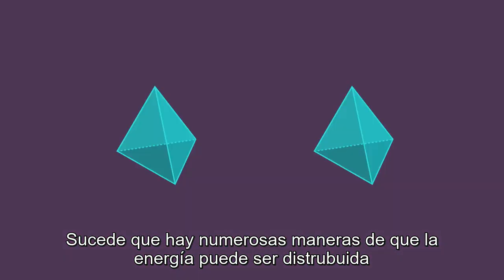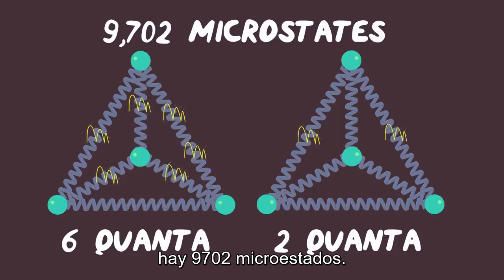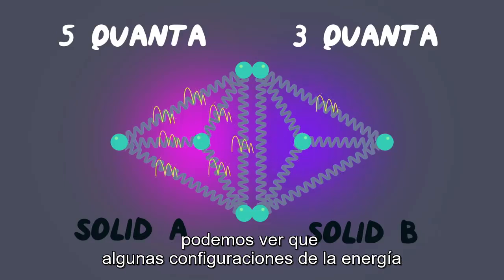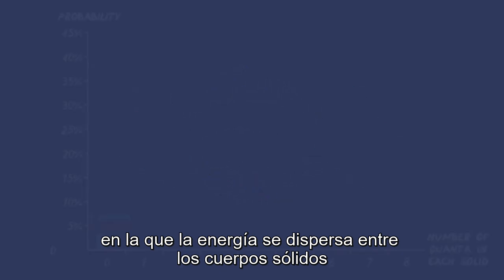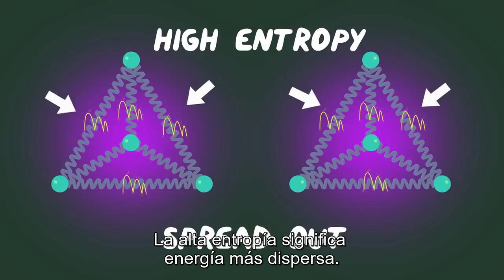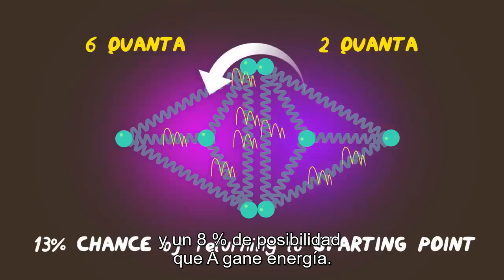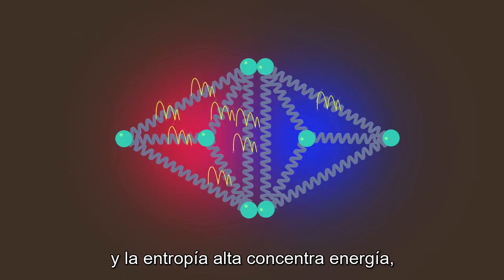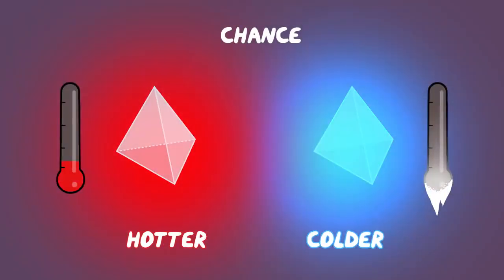¿QUÉ ES LA ENTROPÍA? FFYB